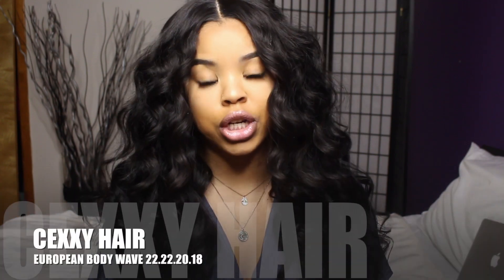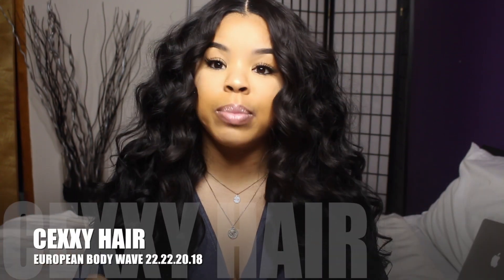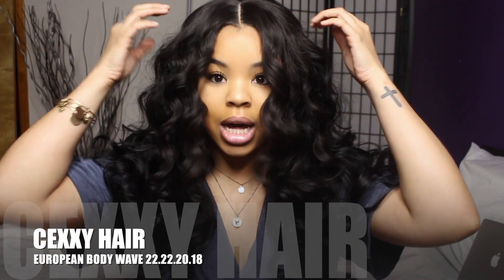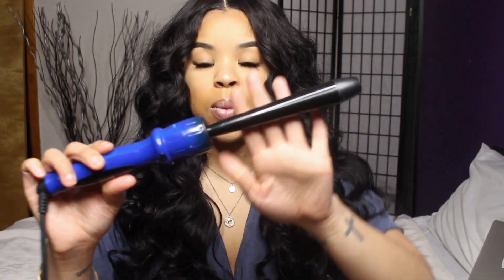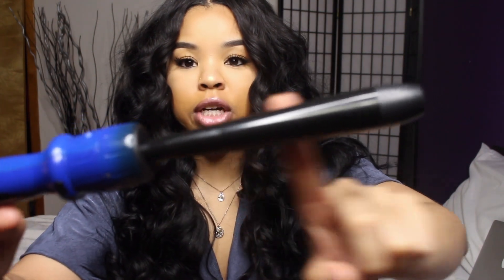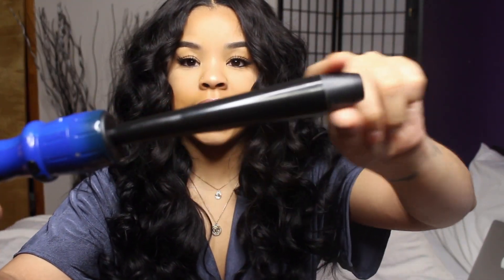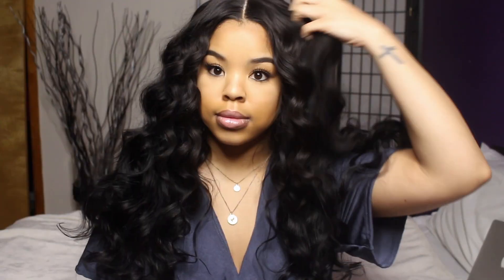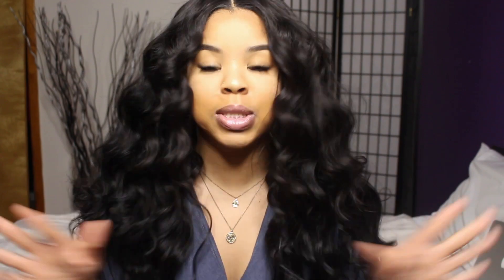HAIR REVIEW | European Body Wave | Cexxy Hair (Aliexpress)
SOCIAL NETWORKS ♡
Poshmark: Jadoreallure

•What Is Your Nationality? Black, Native American, & Panamanian
•Where Do You Live? New Jersey
•Do You Go To School? Yes, College
•What Is Your Major ? Nursing
•What Type Of Camera Do You Use? Canon T5i

HAIR INFORMATION ♡

7A European Virgin Hair Body Wave 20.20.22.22 inches with 4*4 middle part closure 18 inches